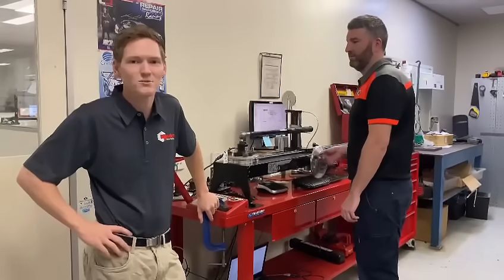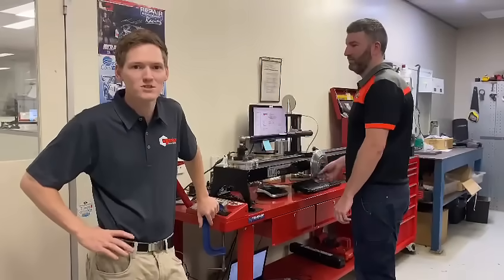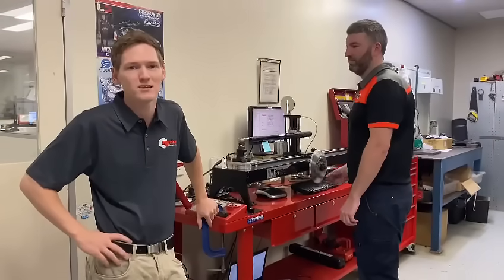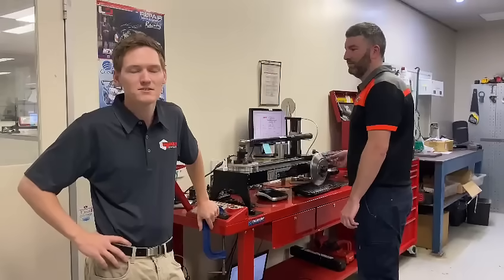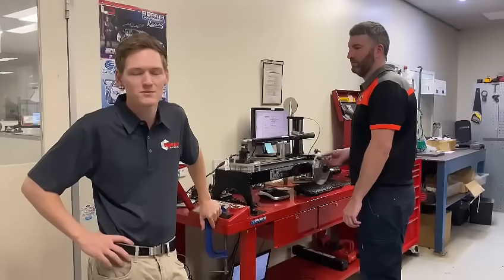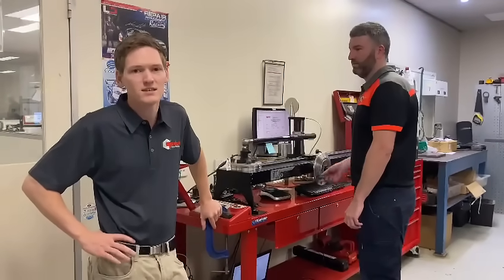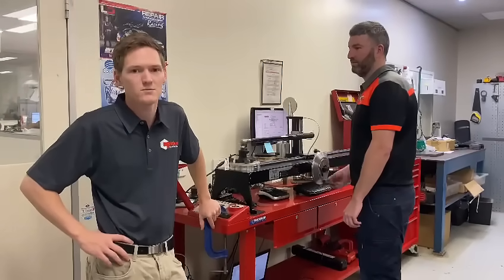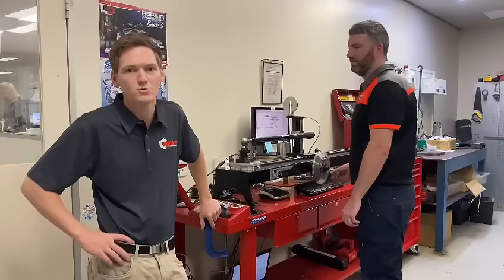How Often Should I Calibrate My Torque Wrench?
Norbar Australia's Torque Bolting Specialist explains how often you should calibrate your Torque Wrench.